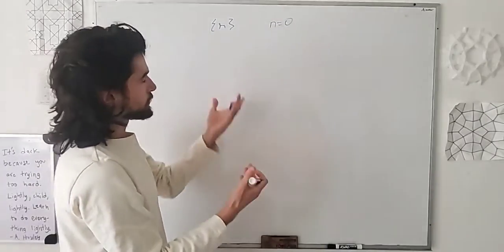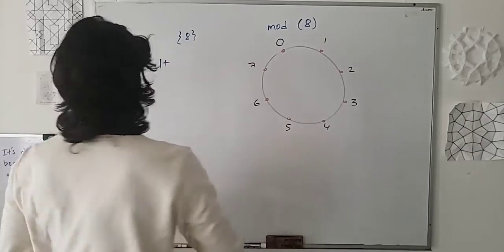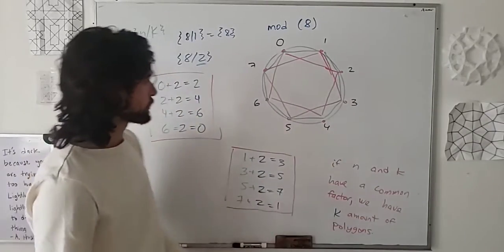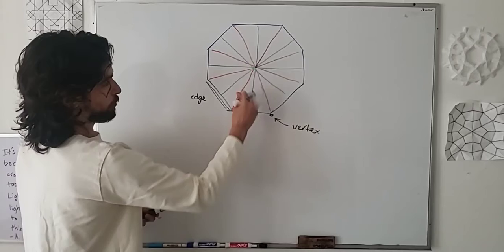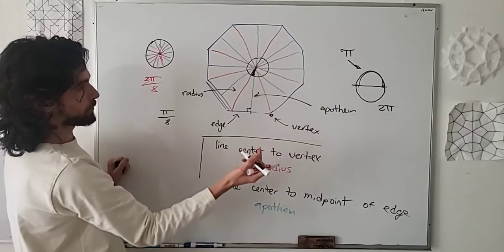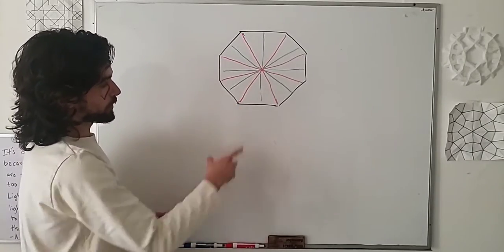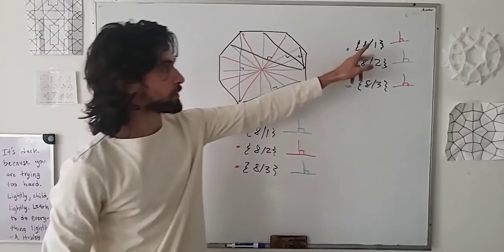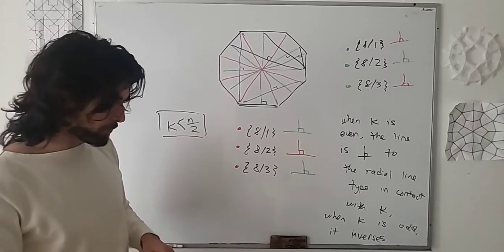Star systems, Minimal Right Triangles and Perpendicularity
In this video I review how star systems work once more, this time showing the process of connecting labeled points on a circle. Then, I show how to construct the minimal triangle for a polygon, and finally a very interesting phenomenon which helps make folding and familiarizing with these patterns easy; perpendicularity.